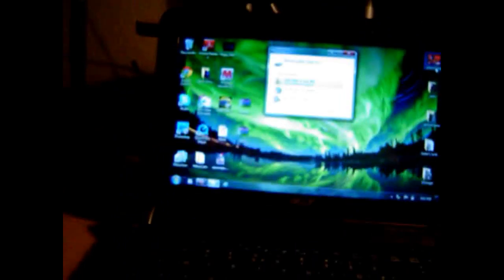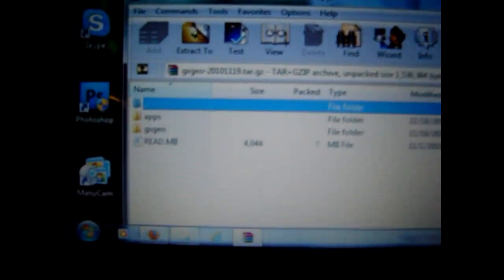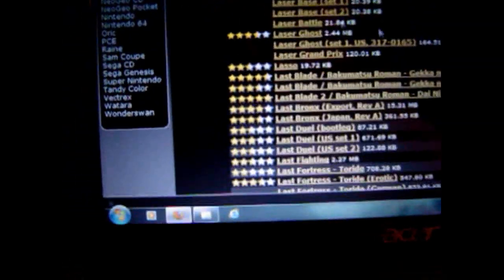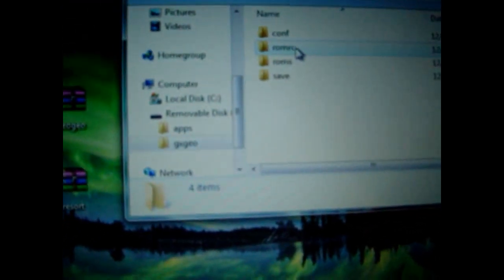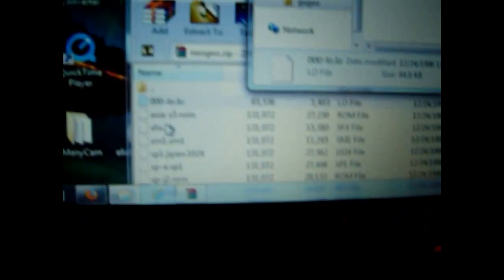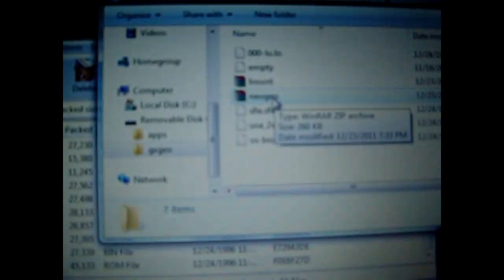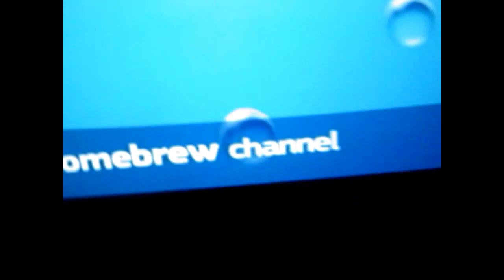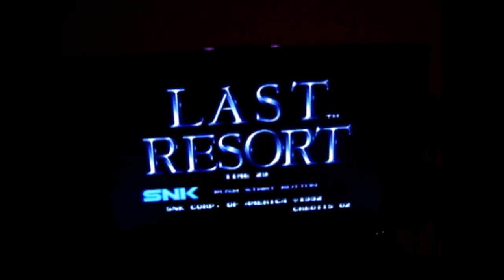How to install a Neo Geo emulator on your Wii **[OUTDATED]**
Guys, this video is heavily outdated and the sites don't work anymore. Just keeping it up for archiving purposes of how things were like back then. (11/7/2025)

You well need the following:

- WII
- Homebrew Channel
- SD Card

Files you need to bring outside from the Neo Geo zipped folder into the ROMs folder:

-000-lo.lo
-sfix.sfx
-usa_2slt.bin

NOTE: Sometimes when you try to load a rom and it well say that its missing a certain file so just quickly open up your zipped Neo Geo bio folder and drag it out to the open on the ROMs folder as shown in this video with the 3 major files.